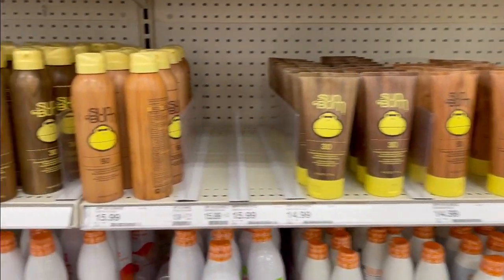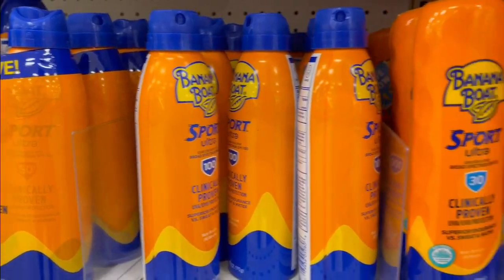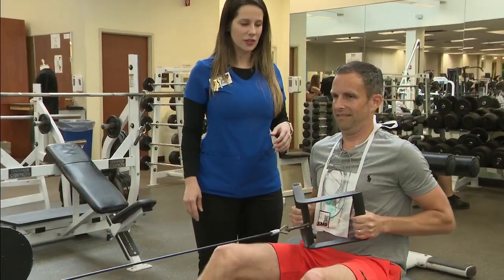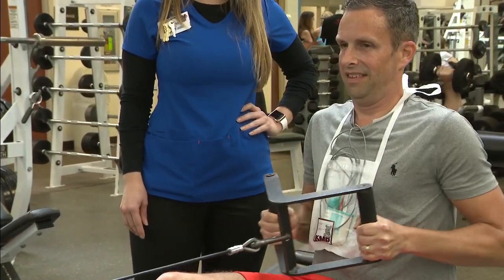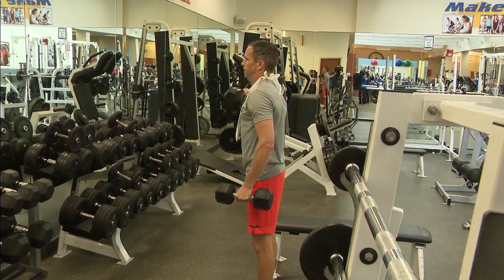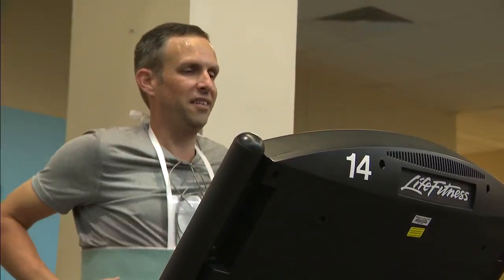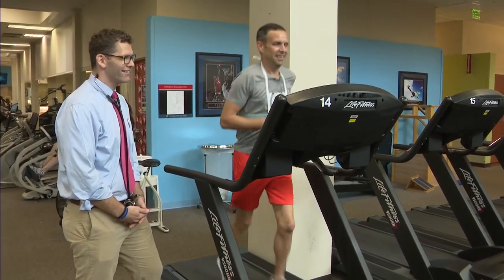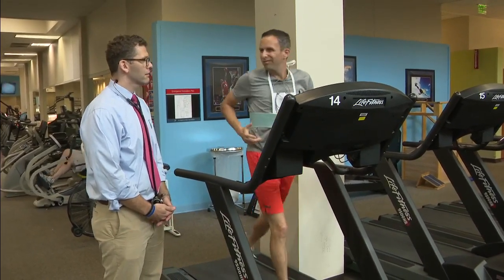FDA rewrites the rules on sunscreen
A recent order by the U.S. Food and Drug Administration is intended to make it easier for consumers to identify key product information for both safety and efficacy.